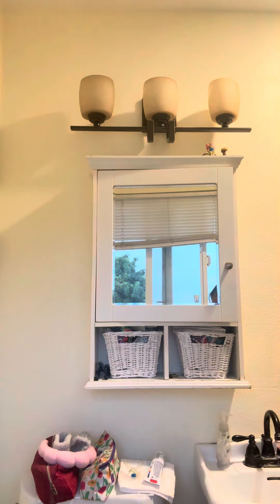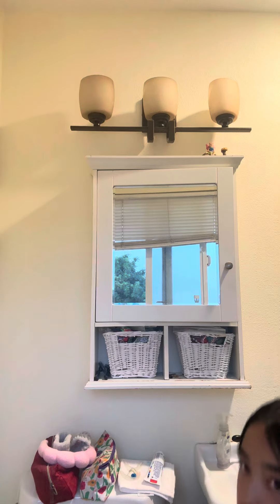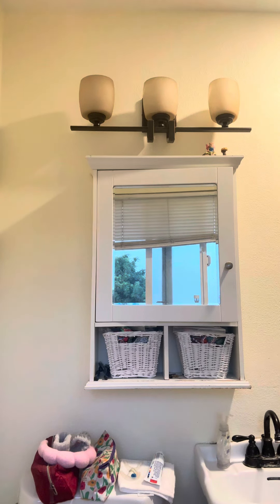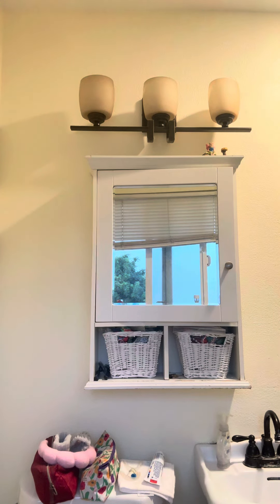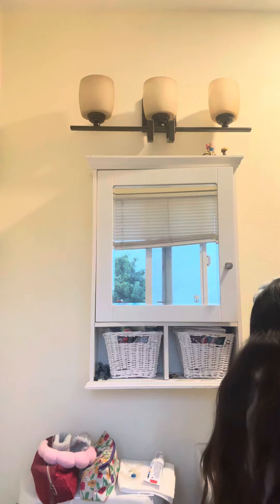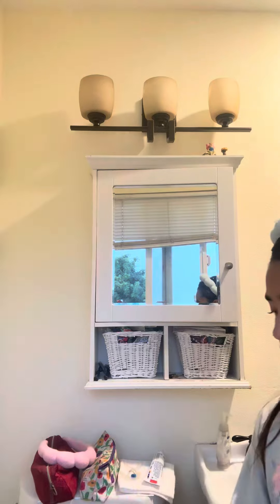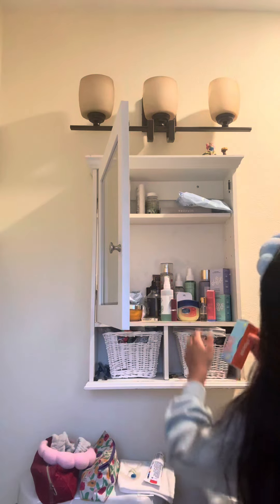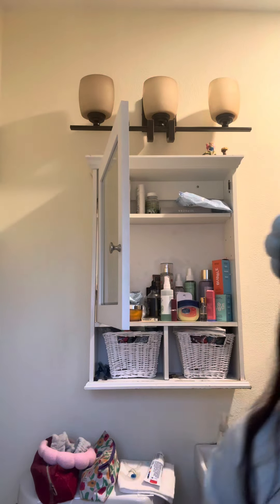Skincare routine for first day of school 🏫